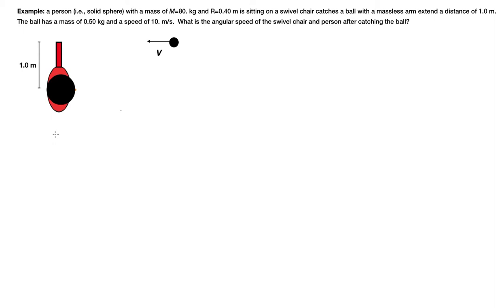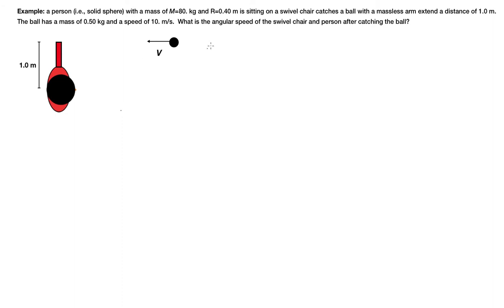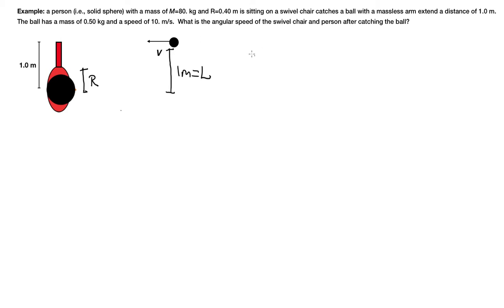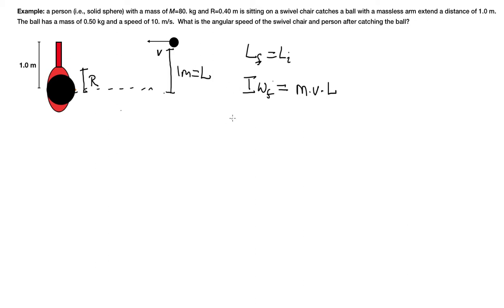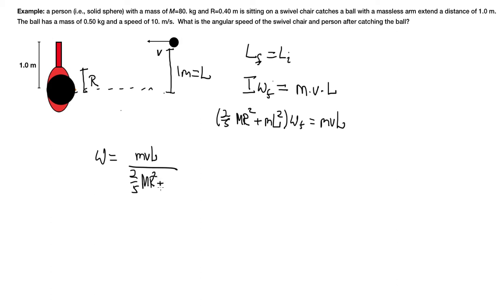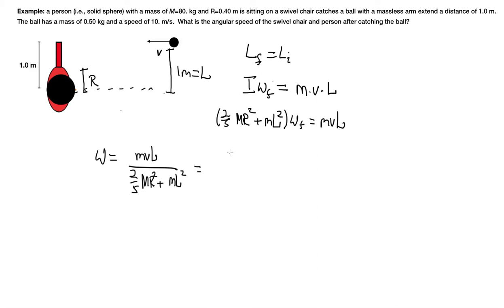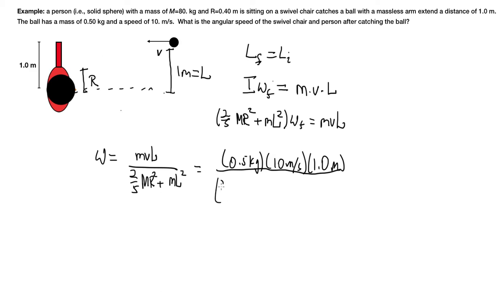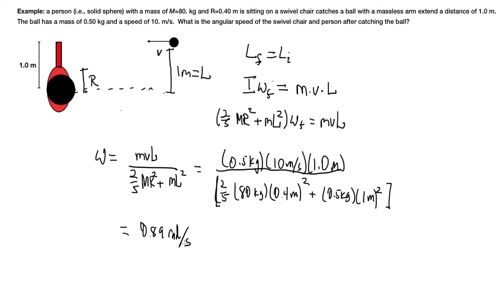Angular Collision Example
Something extra on angular momentum